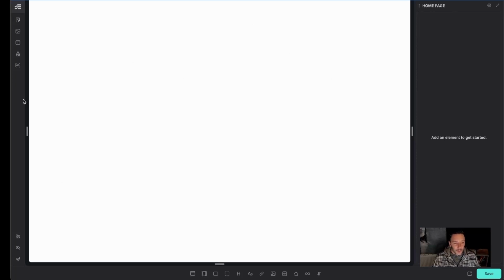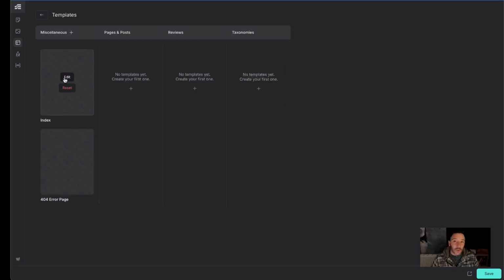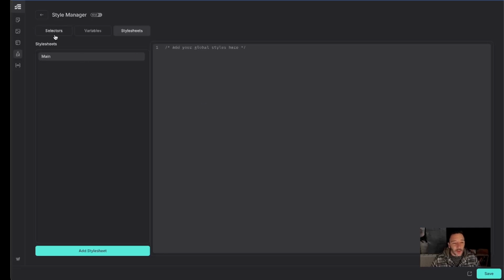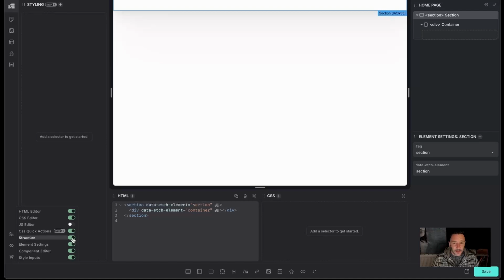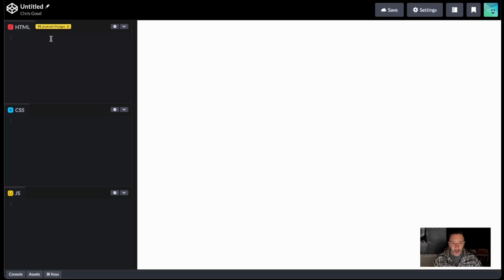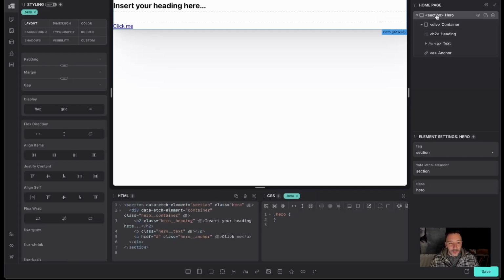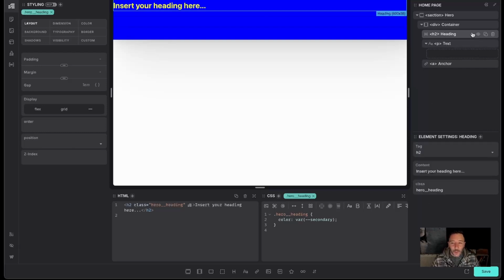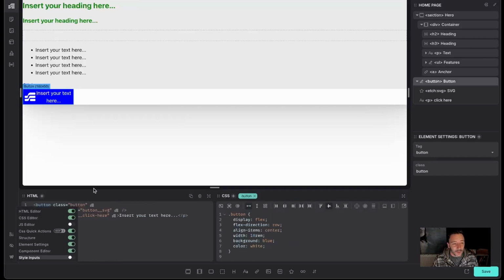The Complete Etch Interface Walkthrough